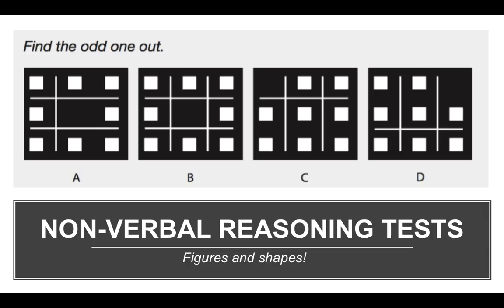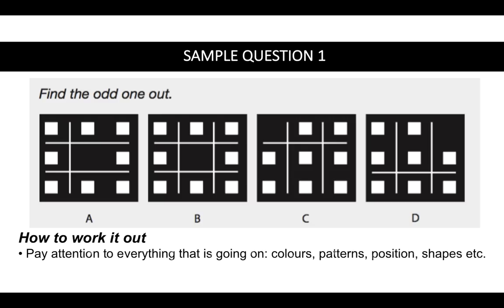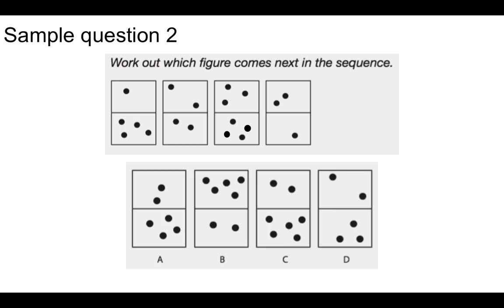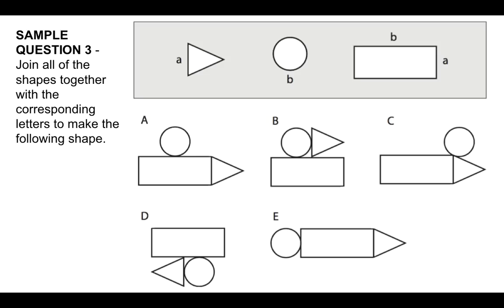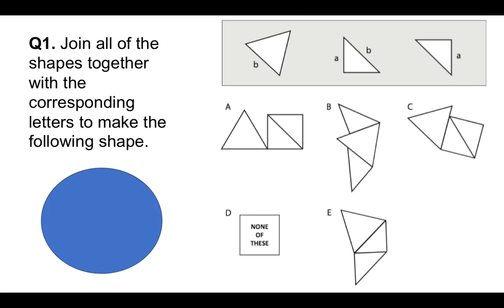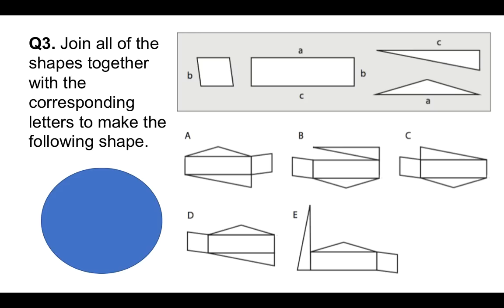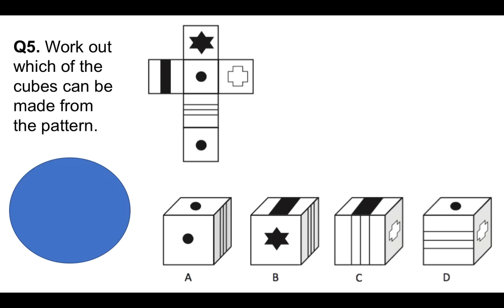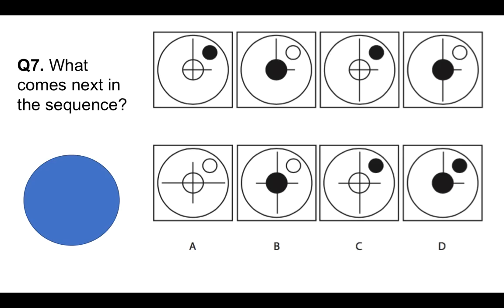Non-Verbal Reasoning Tests (Shapes and Patterns)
Sample non-verbal reasoning tests (shapes and patterns) by Richard McMunn from How2Become.com. Get ACCESS to the FREE TESTS below: